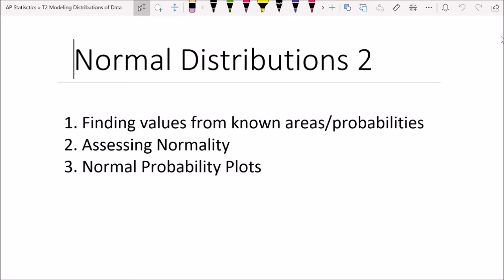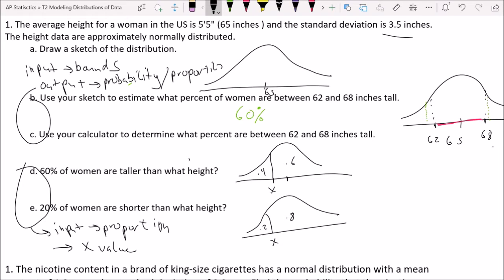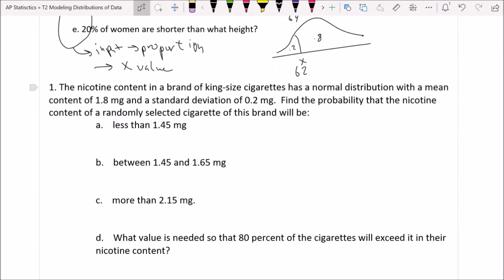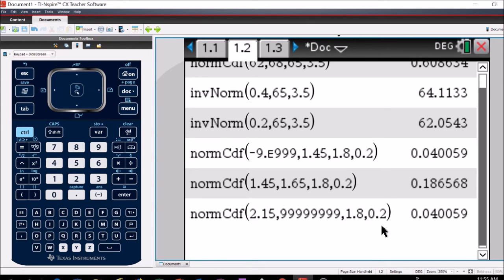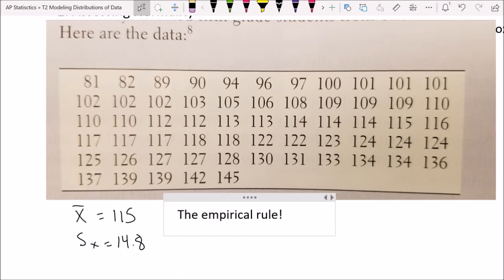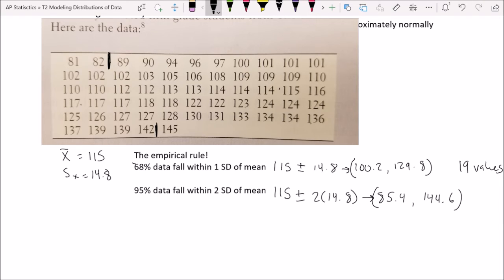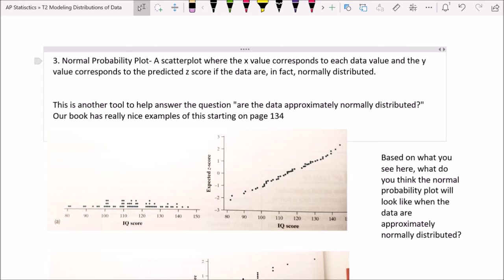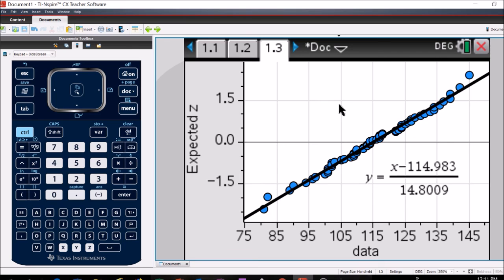2.2b Density curves and Normal distribution, part 2